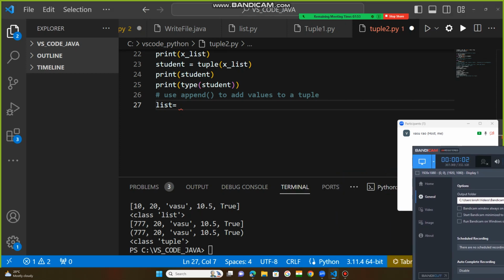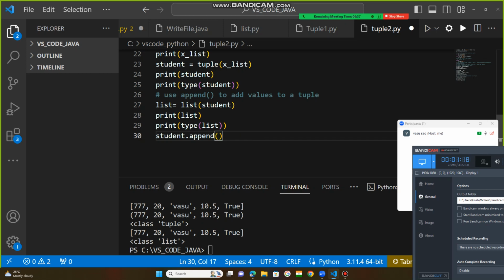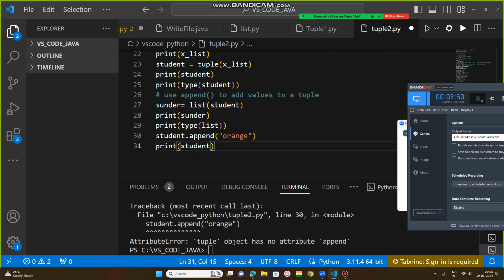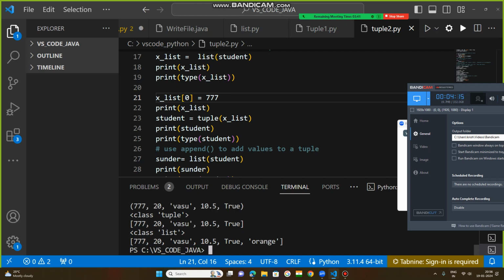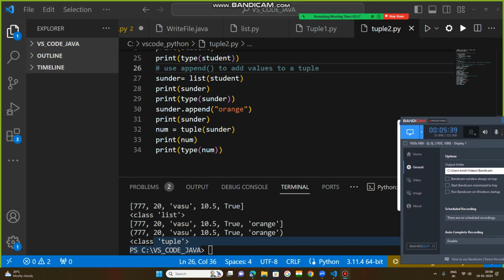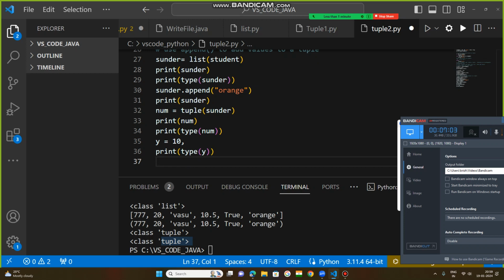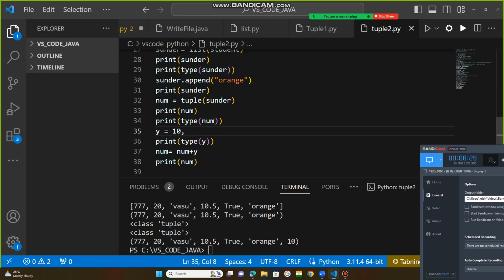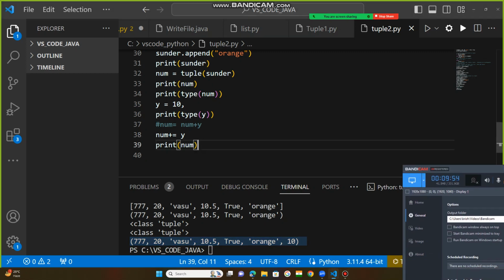PART 10:: TUPLES IN PYTHON , FREE CLASS CONDUCTED ON ZOOM ON 19 JAN 2024 , AT 800 PM